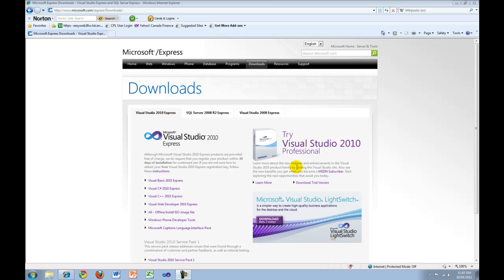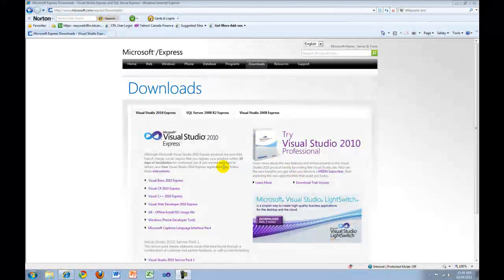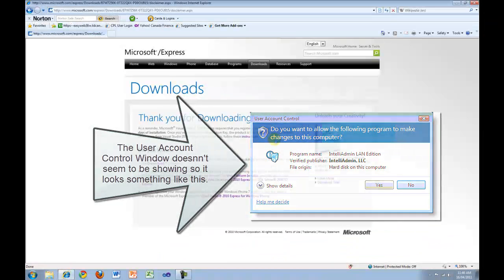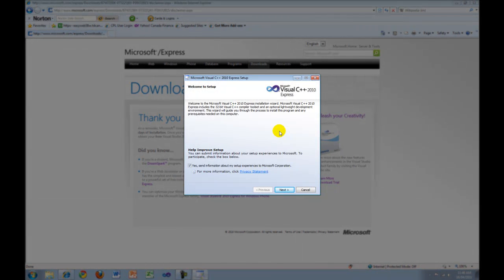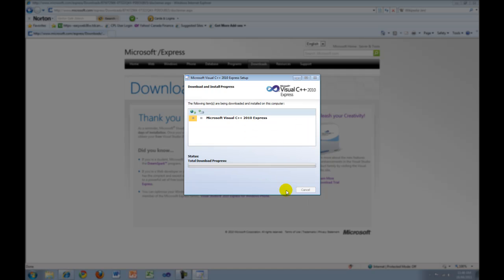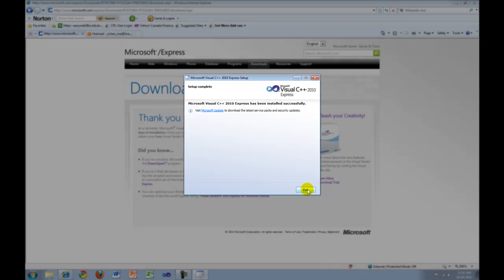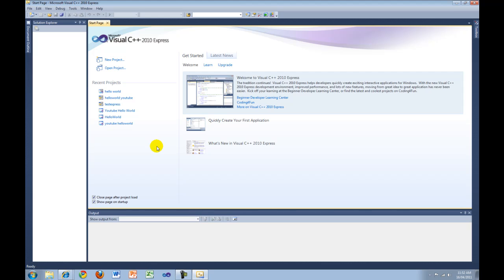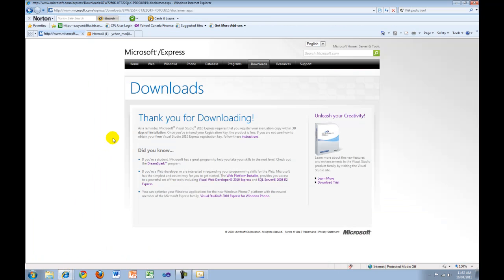C++ Noob to Pro-TUTORIAL 0-How to get Visual C++ 2010 Express (WINDOWS ONLY!!!)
Here is the website that shows you how to register the program (you need windows live id (basically a Hotmail account) to do this):